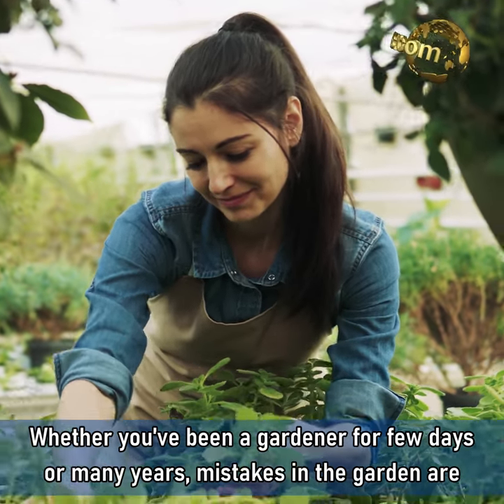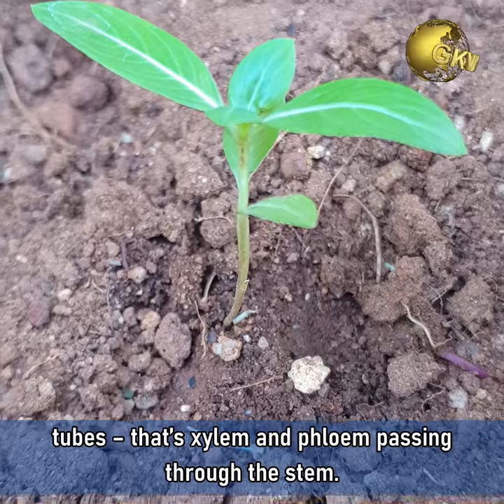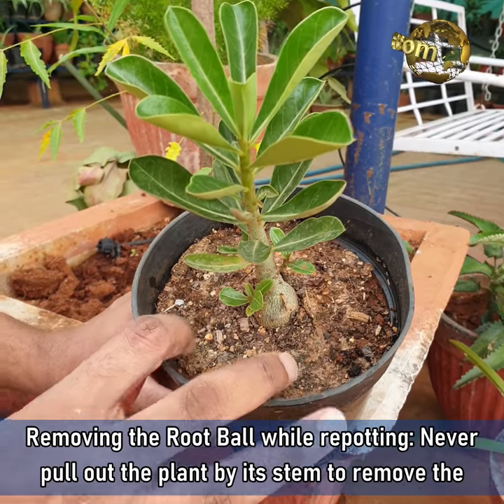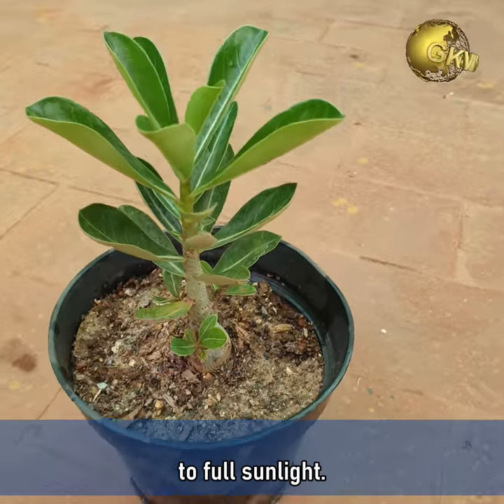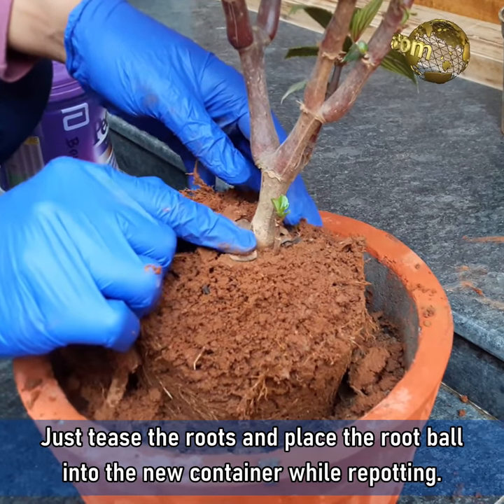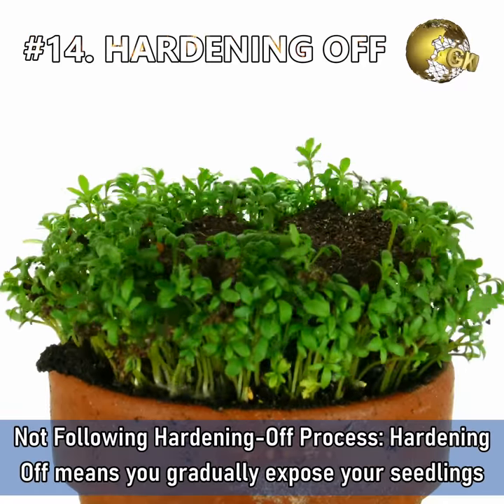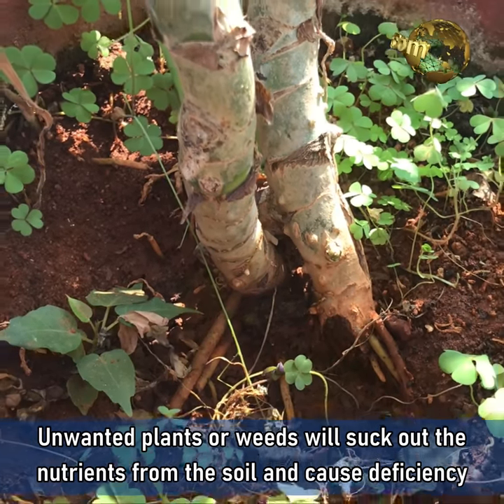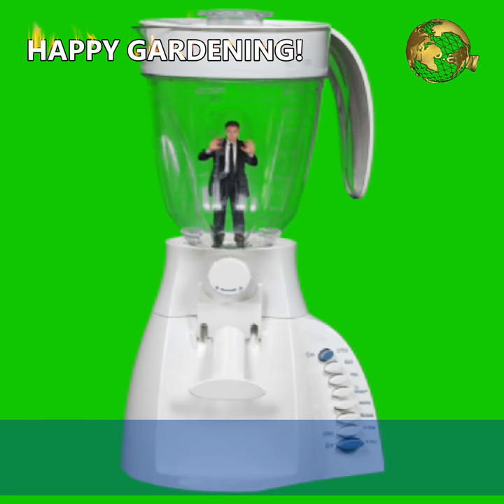20 THINGS YOU ARE DOING IT WRONG IN GARDENING – Unknowingly?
Whether you've been a gardener for few days or many years, mistakes in the garden are sometimes inevitable, and it’s a big part of the learning process. Let’s discuss some of the common mistakes we commit and find solutions to them one by one.
1.  Placing or Planting Identical Plants together or in a row
2. Transplanting a Seedling
3. Immediately Repotting a Newly Purchased Plant from a Nursery
4. Over Confidence
5. Removing the Root Ball while repotting
6. Using Contaminated or Dirty Tools
7. Placing a Repotted plant in Direct Sunlight
8. Planting Too Close Together
9. Sowing Too Deeply
10. Removing the Mother Soil during repotting
11. Killing Beneficial Insects
12. Over Watering
13. Over Fertilizing
14. Not Following Hardening-Off Process
15. Not Closely Inspecting Pest Attacks
16. Hesitating to Prune or Trim Your Plants
17. Allowing Weeds to grow
18. Not knowing the Importance of Sunlight
19. Planting invasive plants close to other plants
20. Relying on Unscientific Information in Gardening

Happy Gardening!

Happy Gardening!